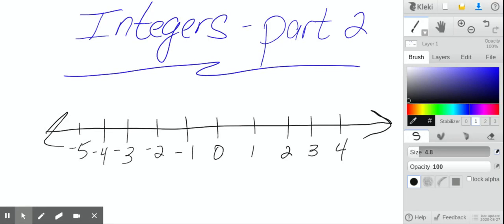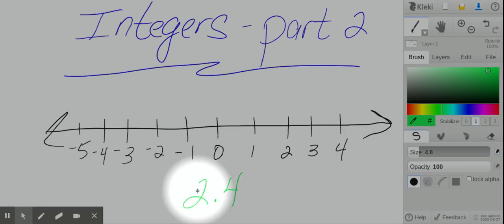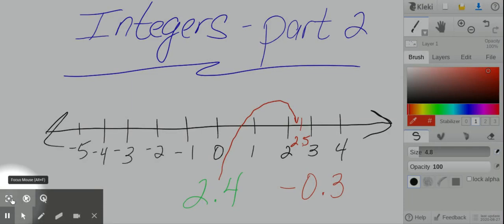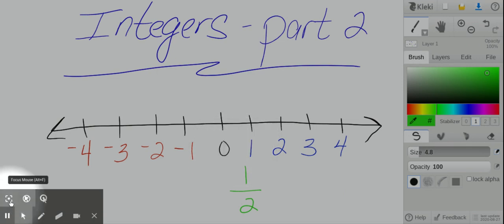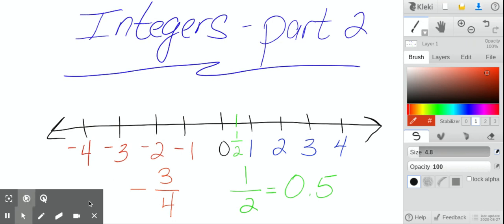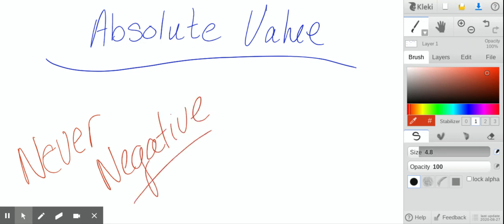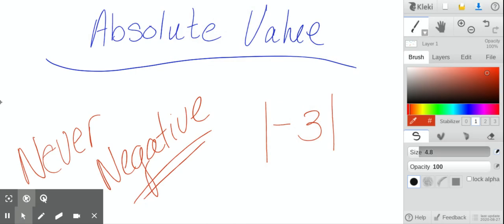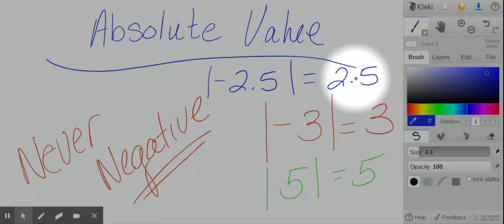Integers Part 2